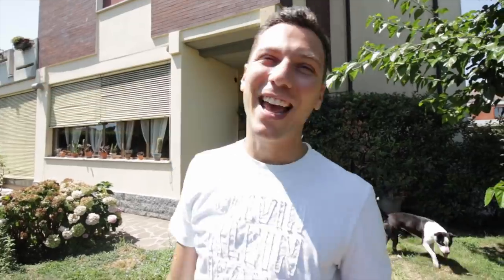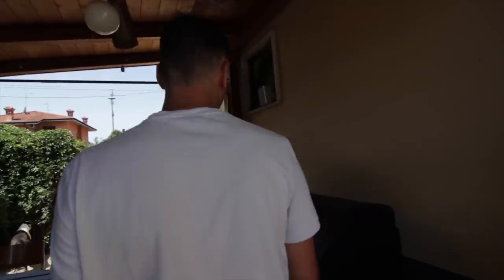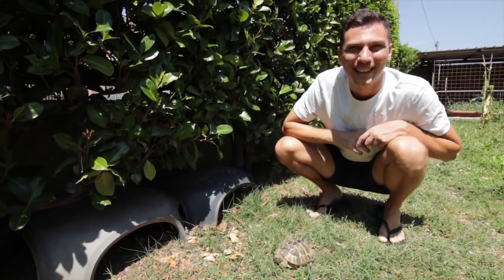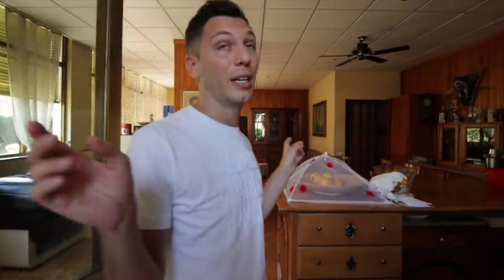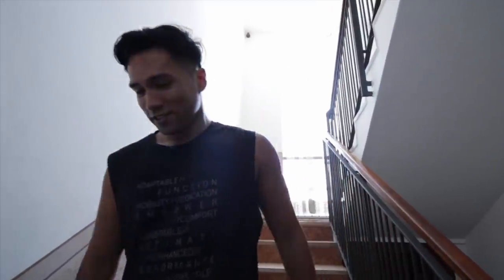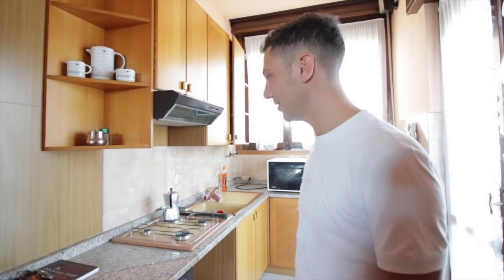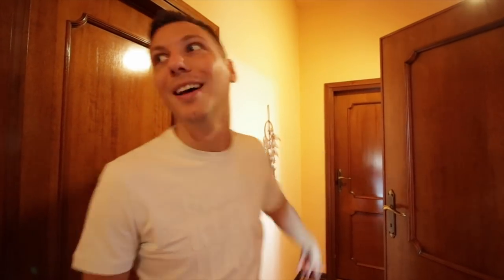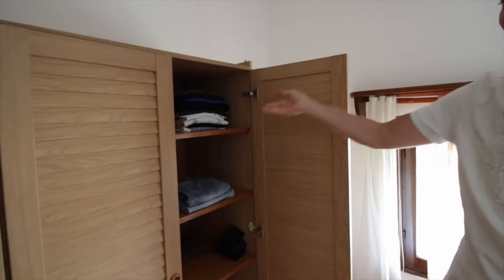Traditional Italian House Tour + Garden | Living in Italy Day 4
Hey guys, w are lgbt boyfriends from Canada and Italy. Welcome to our travel channel. In this channel, we will be uploading only travel related contents or travel vlogs. We both love traveling, so, we made it our goal to be world nomads and travel full time in 2020 and vlog our adventure and travels that will be uploaded on this channel. We left home January 15, 2020 and now... we are still traveling ☺️